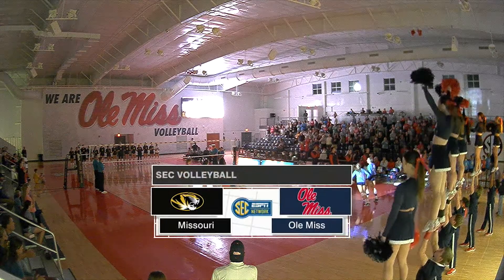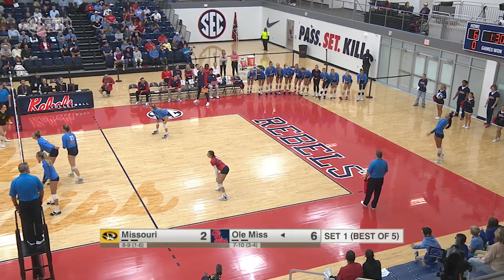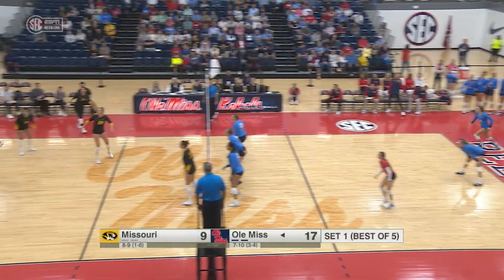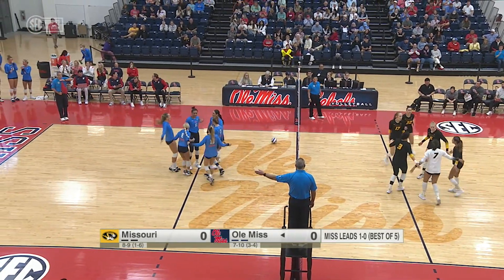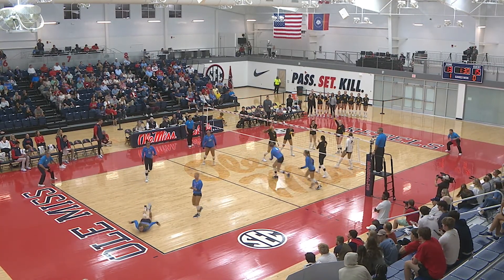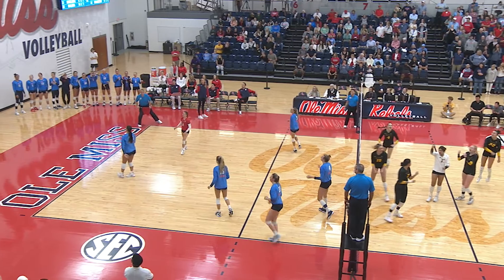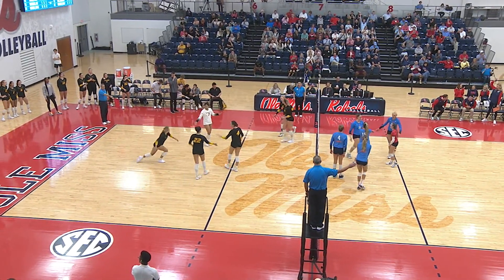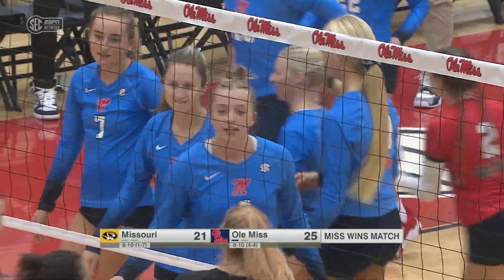HIGHLIGHTS | Ole Miss Volleyball defeats Missouri 3 - 0 (10/21/22)